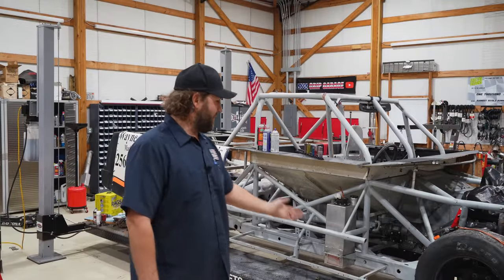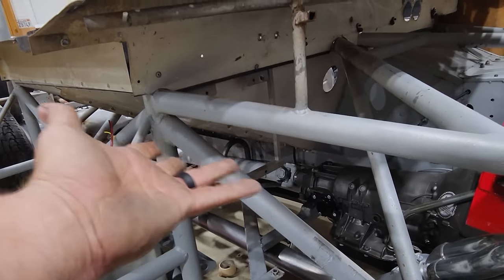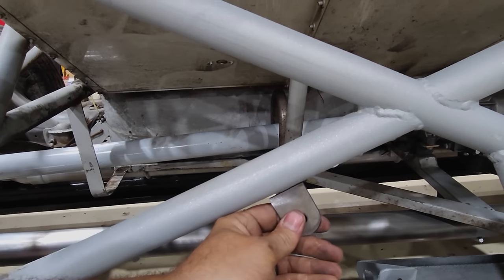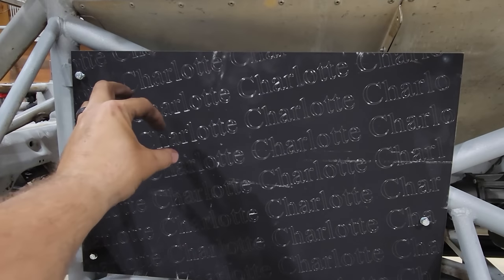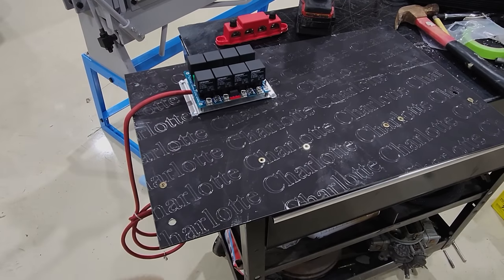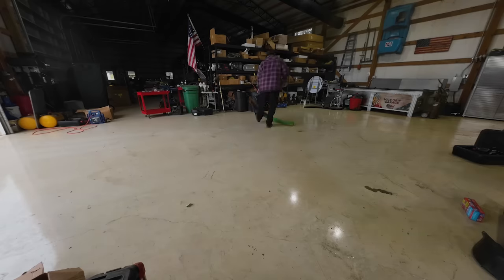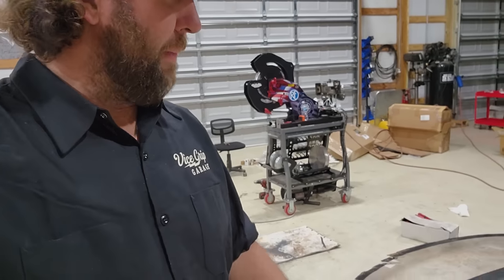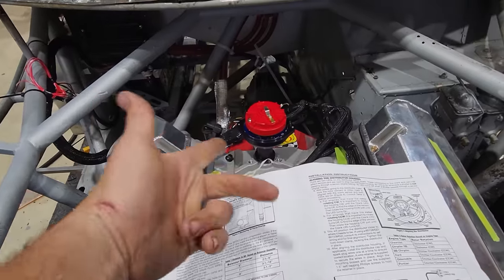Race Truck Gets Electrical, Bumpers, and a BODY! SO MUCH TUBING!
My brain hurts.  There's a lot going on.  Electrical, bumpers, body - here we go!  Also, Hemihalf winner announcement

SEND ME JUNK:
Lewisburg, TN
37091